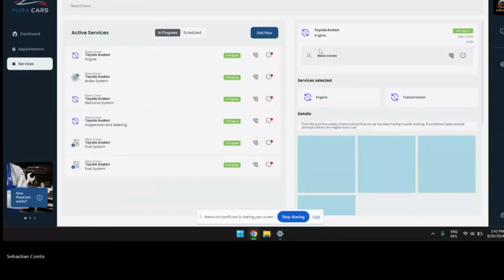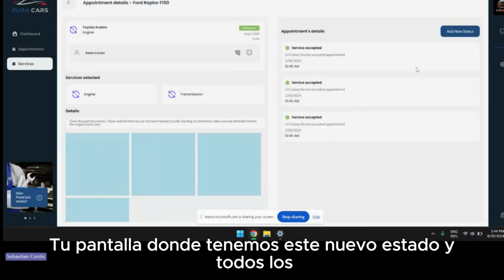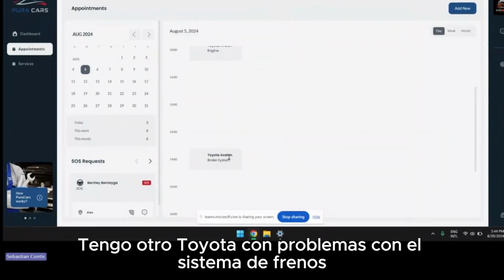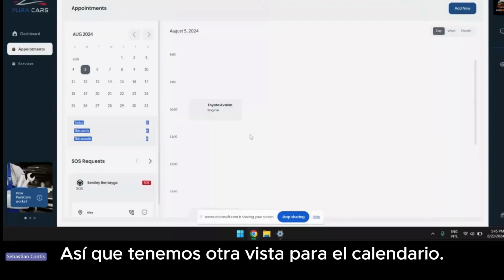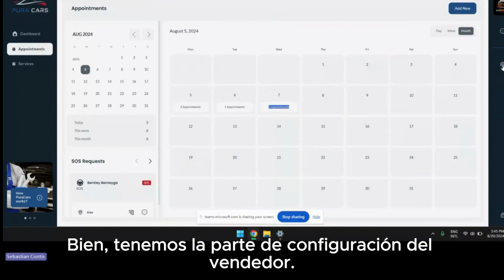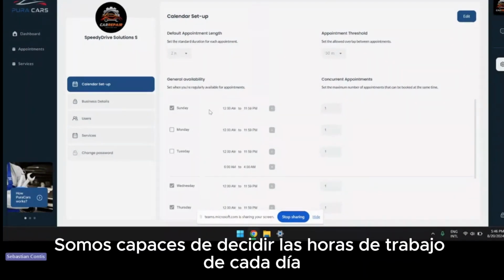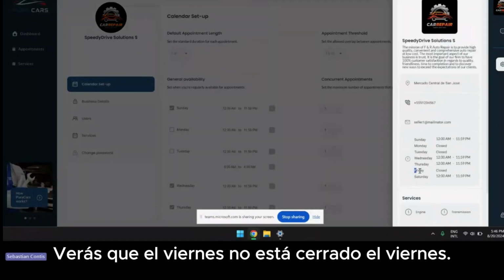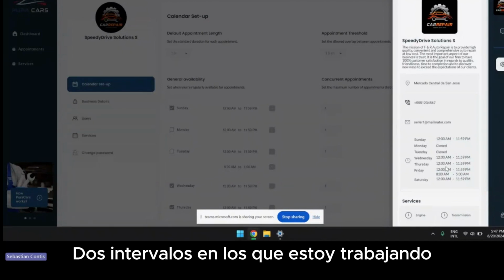Demo for mechanics #1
Because of how transparent we are, we are literally showing the making of the application to the mechanics so they have an understanding of 2 things.

1. How much effort we are putting into this business
2. Allowing them to learn as we go. We will have a full suite of "how-to" videos and I will be personally visiting every shop to give them hands-on lessons on how to use the software.